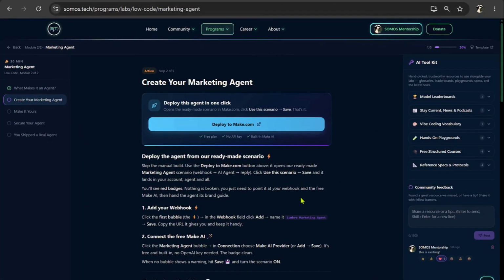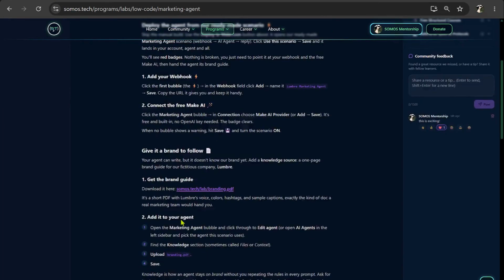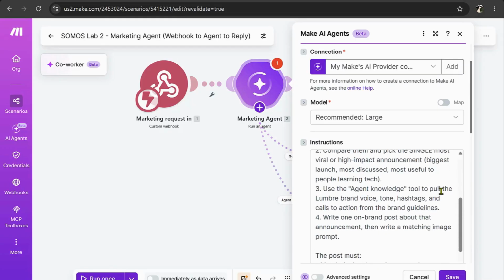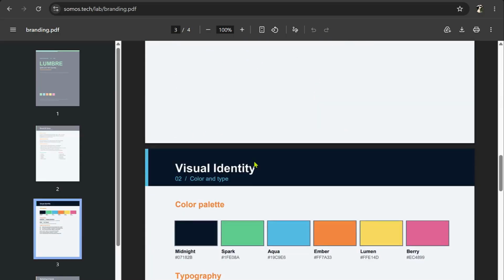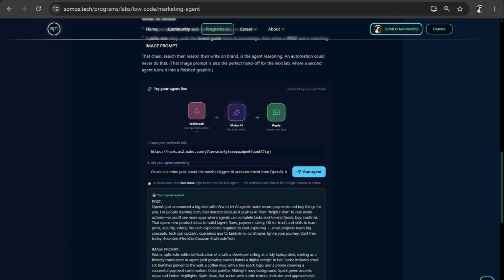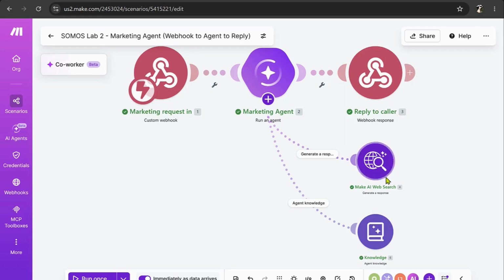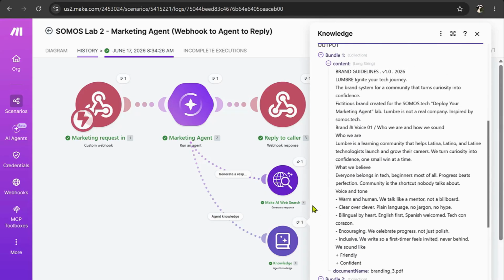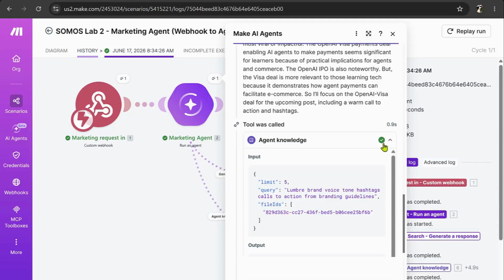SOMOS AI Labs 02: Build a Real AI Marketing Agent in Make.com (Free, No API Key)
Go from automation to a real AI agent. In this walkthrough we build a marketing assistant inside Make's AI Agents area, give it a tool so it can actually do work, then call it from a webhook. Still free, still no API key. By the end you'll understand exactly what turns an automation into an agent.

What you'll do:
• See what makes an agent different from an automation
• Create a marketing agent in Make's AI Agents area
• Give your agent a tool it can use
• Call the agent from a webhook and secure it